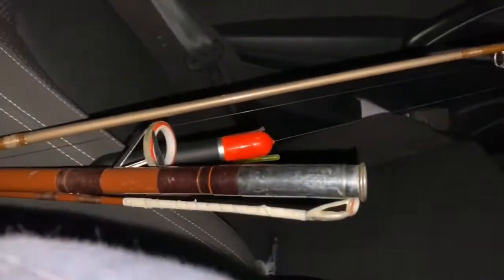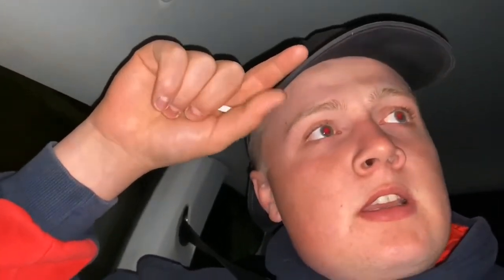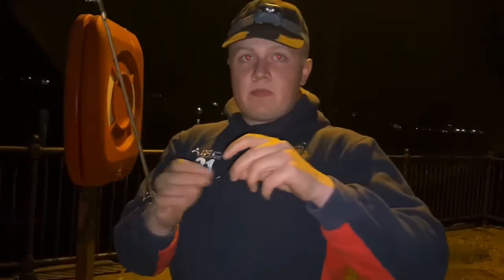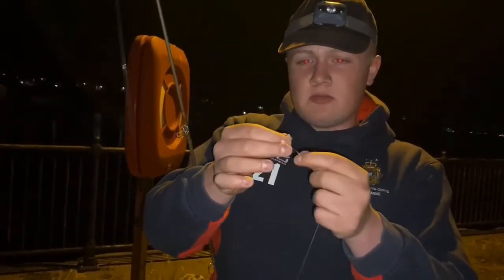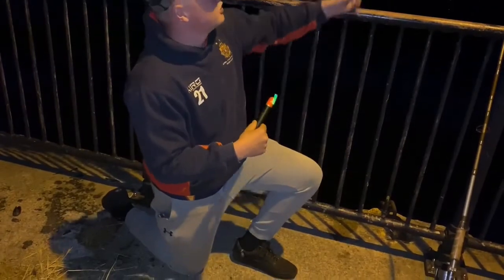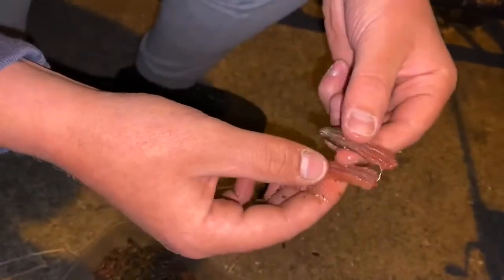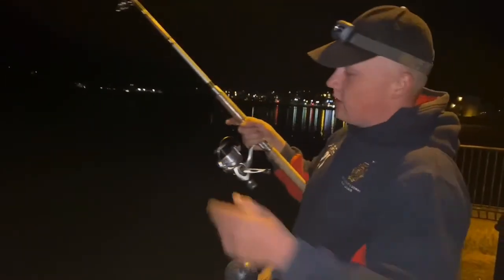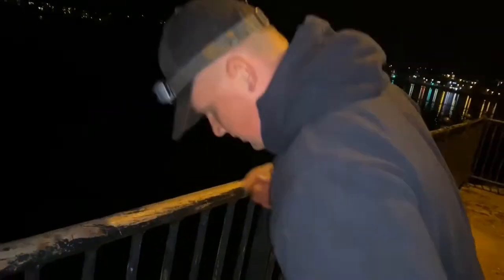EP.1 | The Hunt For Big Bass In Barry Dock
Fishing in Barry dock float method targeting bass and other species